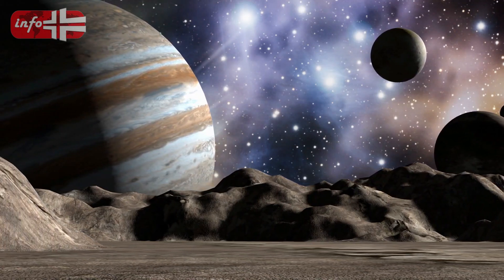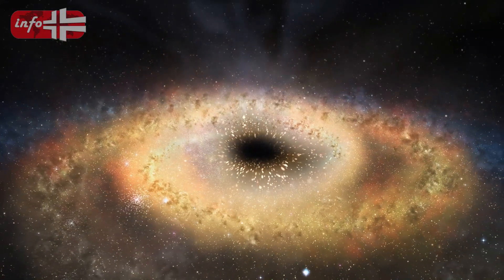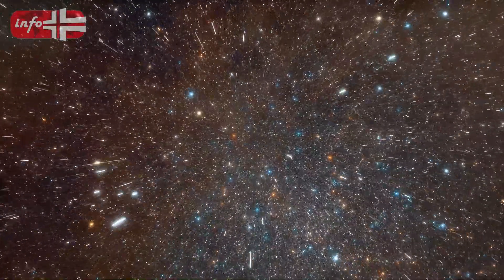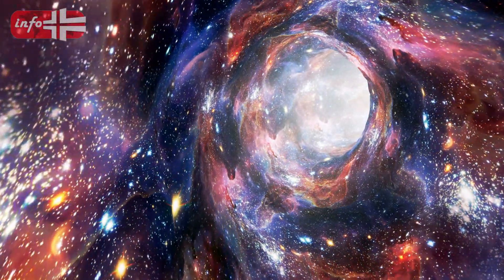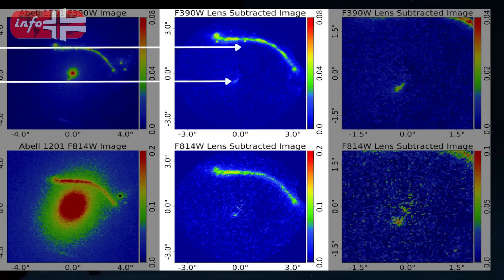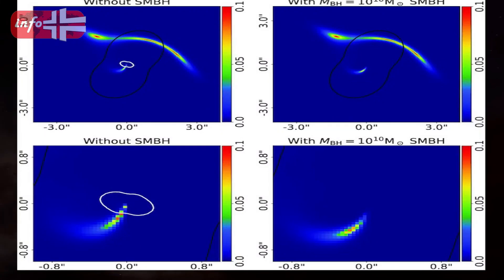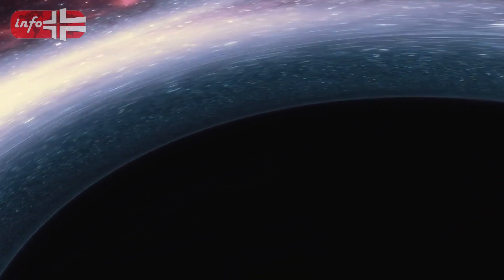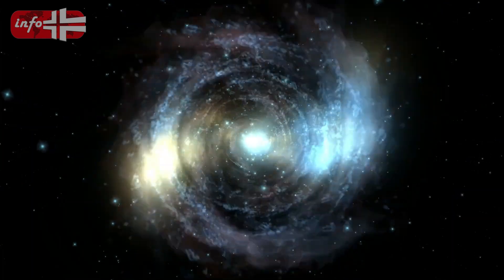Scientists Found a Black Hole So Huge It's Redefining Astronomy | info plus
astronomers have made a groundbreaking discovery a black hole that is 32 billion times the mass of the Sun and has amassed 32 billion times that of the Sun the Event Horizon of this black hole which is the point where matter and light can no longer turn back has a width that is 1300 times the distance between the Earth and the Sun this means that if it were in the middle of the solar system its Edge would be far out in space between the Stars 2.7 billion light years from us in the center of a huge cluster is where the ultra massive black hole mass is found at the heart of a galaxy